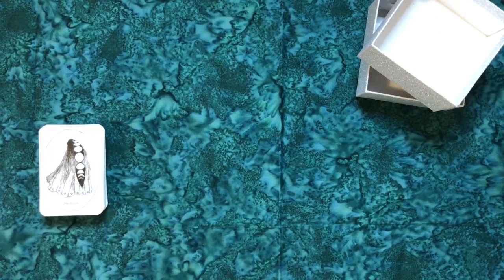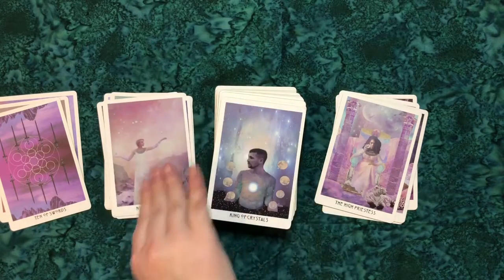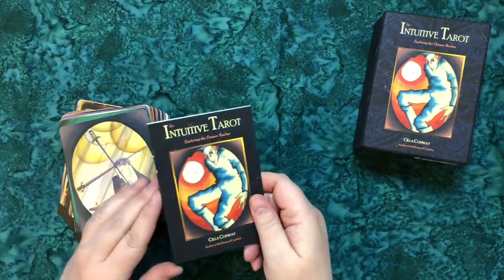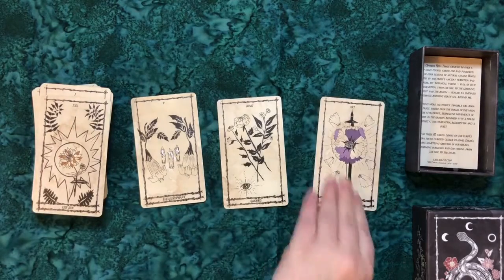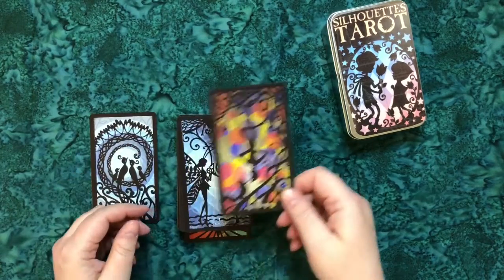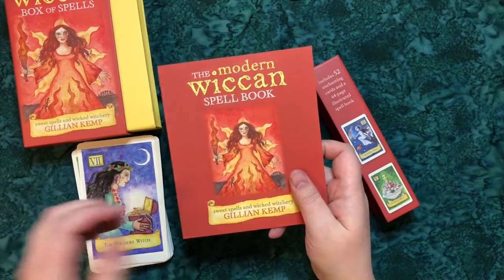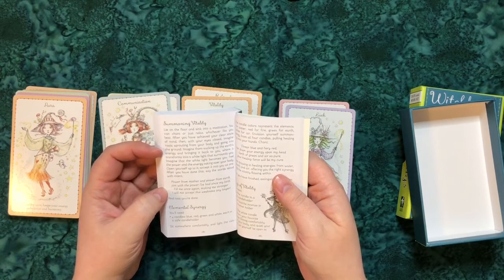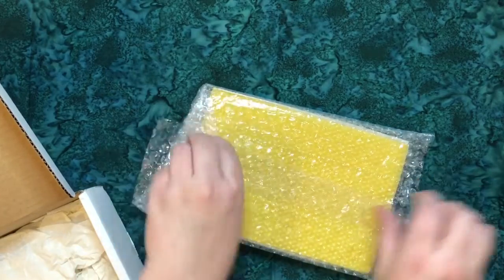February 2019 Decks and Such